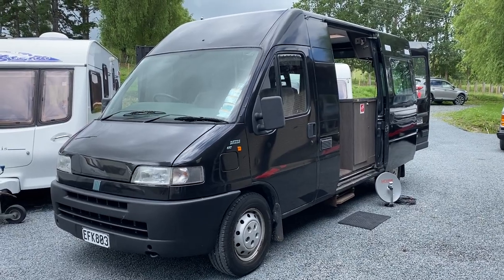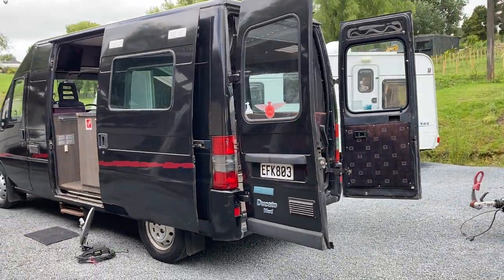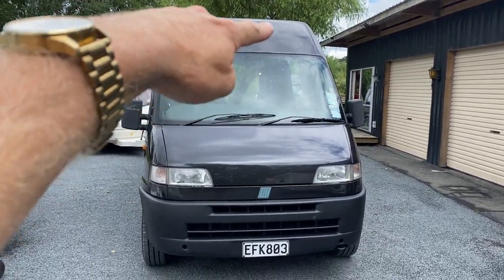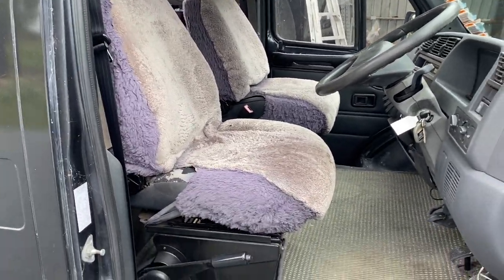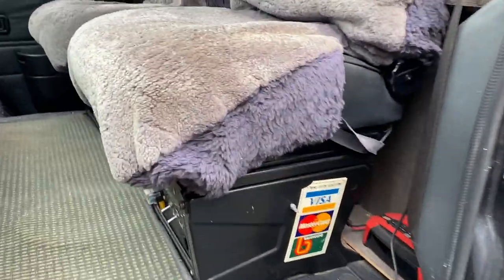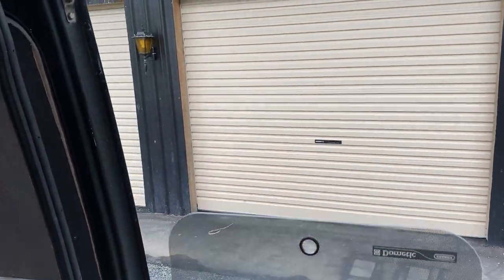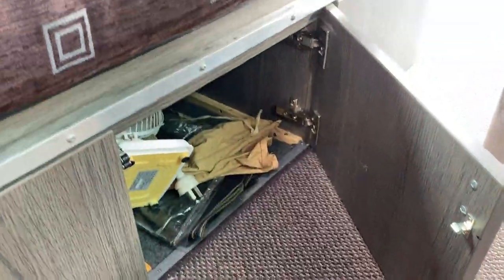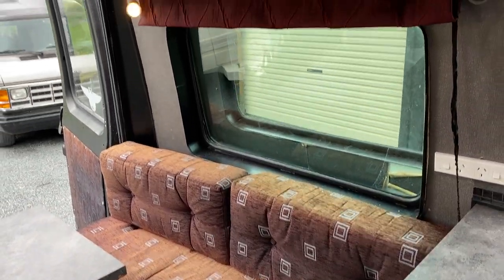1998 Fiat Ducato 2 berth Campervan walk around